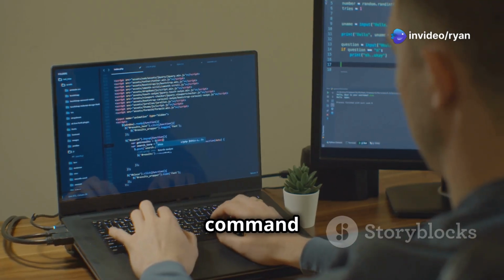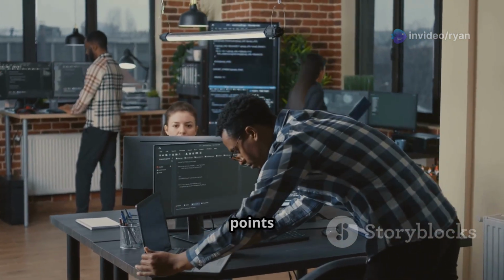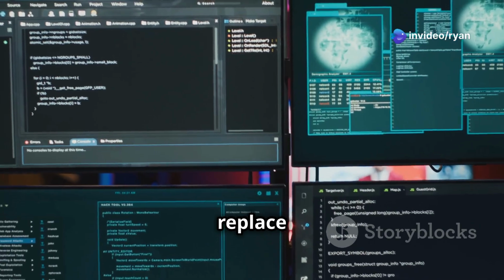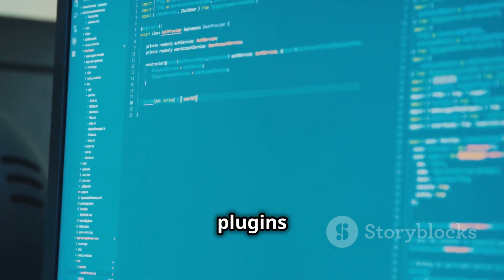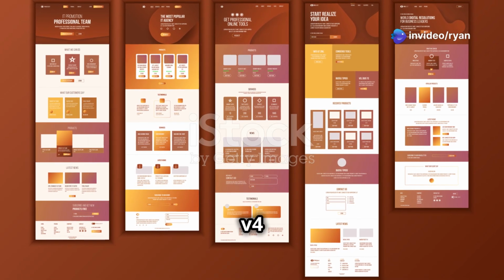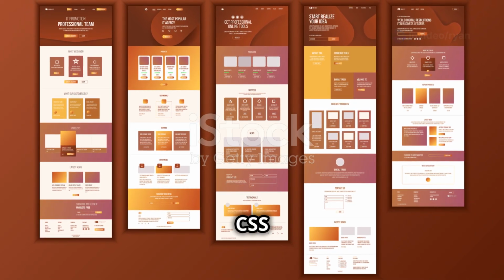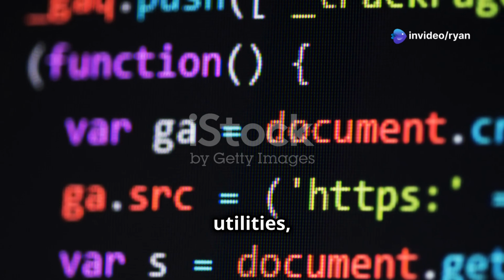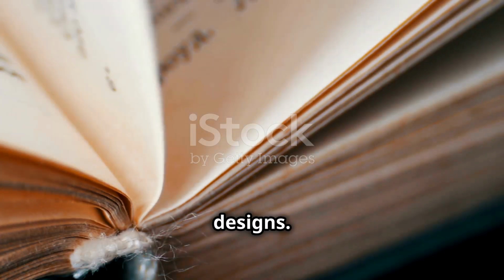Nextjs Tailwind V4 Installation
Tailwind CSS v4 is here, bringing game-changing features like CSS-based configuration, native cascade layers, 3D transforms, and improved gradients. In this tutorial, we’ll walk you through the complete installation process of Tailwind CSS 4.0 in a Next.js project—from setup to configuration. Whether you’re upgrading from a previous version or starting fresh, this guide ensures you integrate Tailwind v4 seamlessly into your Next.js app.

✅ What You’ll Learn:
✔ How to install Tailwind CSS 4.0 in Next.js
✔ Setting up tailwind.config.js for Next.js projects
✔ Enabling new features like CSS-based config & cascade layers
✔ Best practices for using Tailwind in Next.js 14

🚀 Upgrade your Next.js app with the latest Tailwind CSS features today!